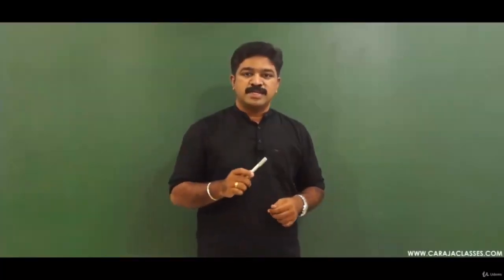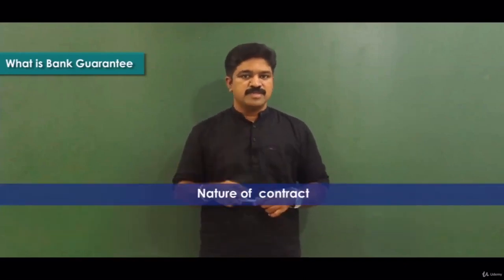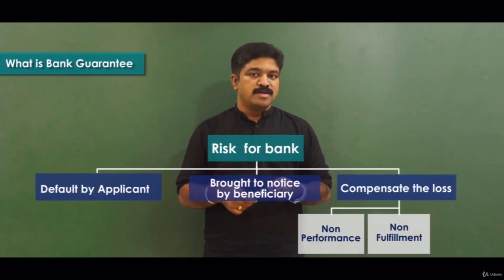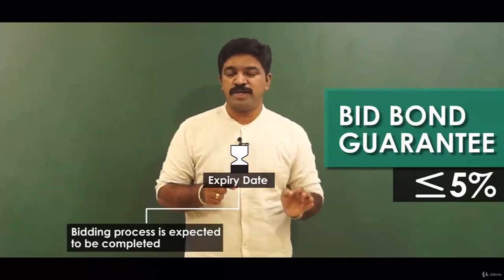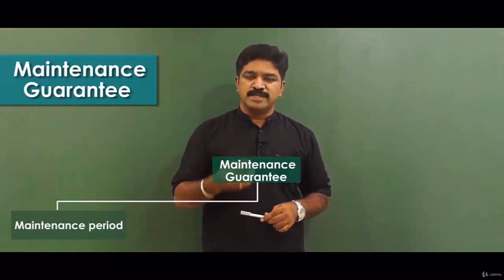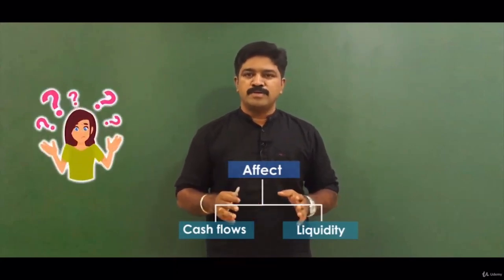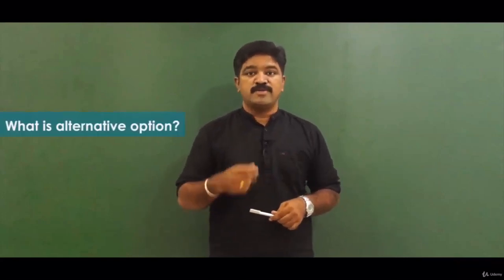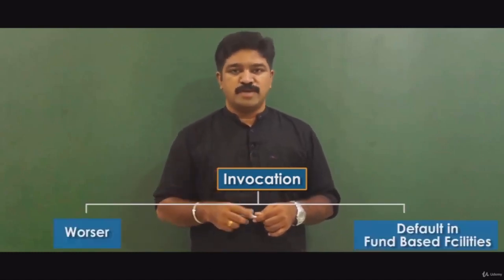Mini Webinar | Bank Guarantee in less than 15 Minutes | CA Raja Classes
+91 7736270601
or